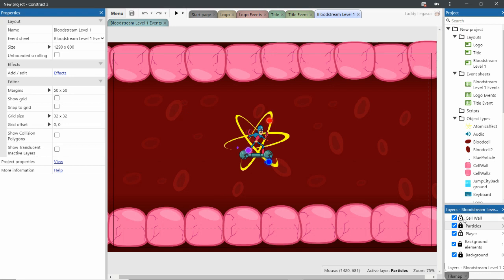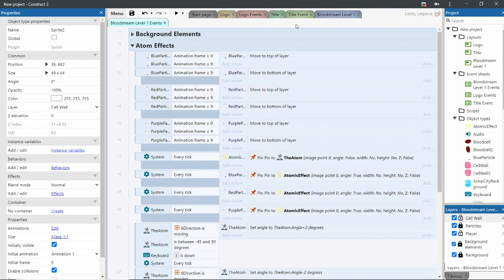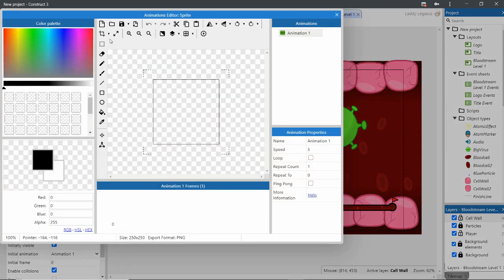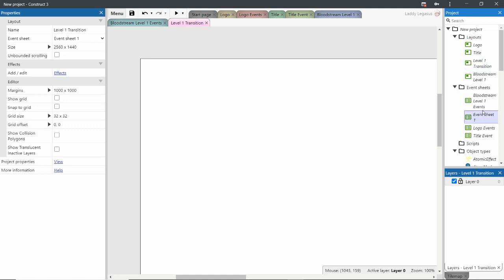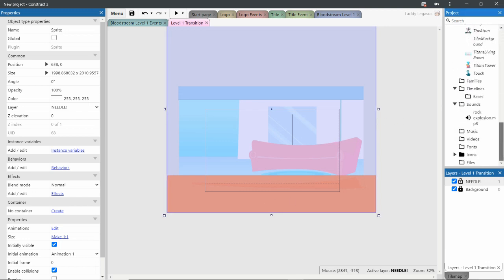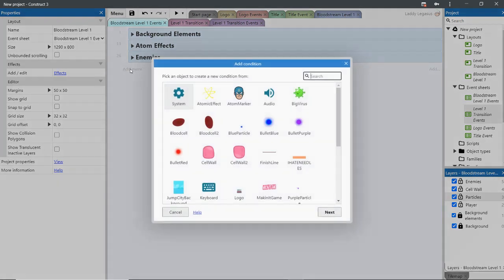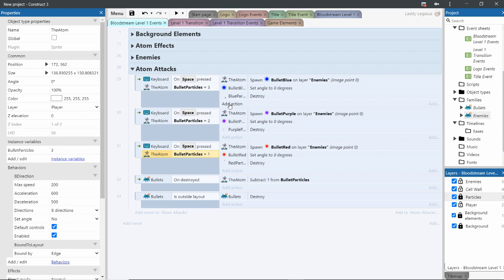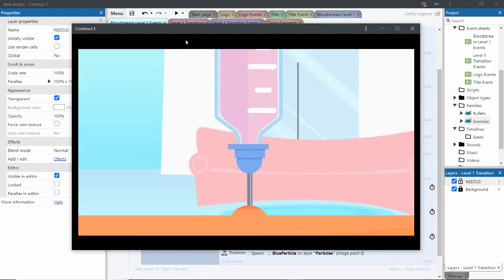Leg Day Games Logs - Enter the Virus!